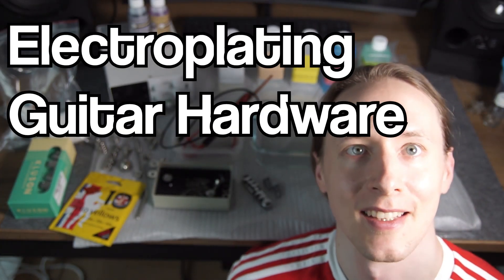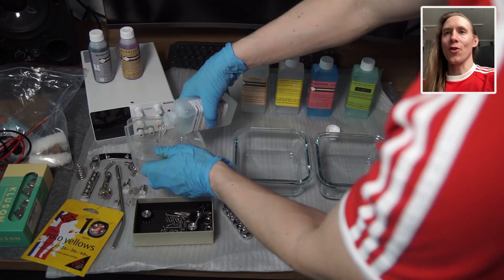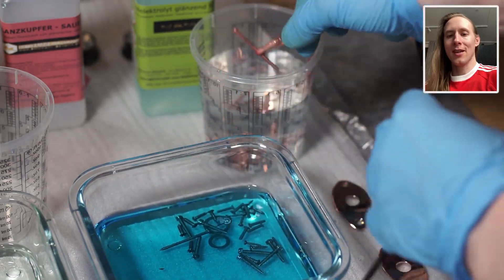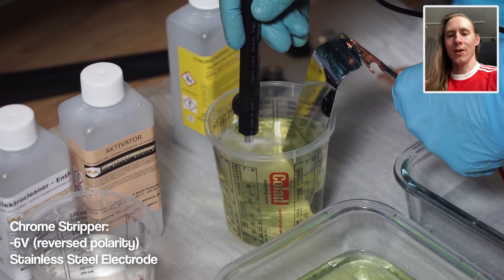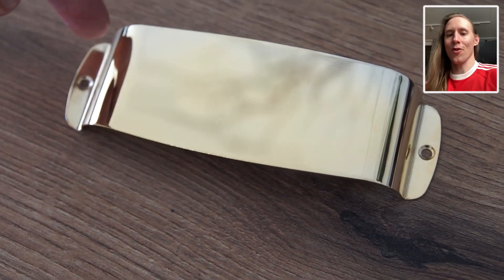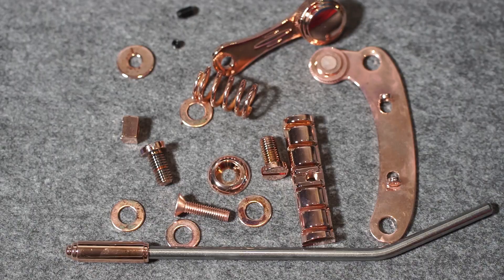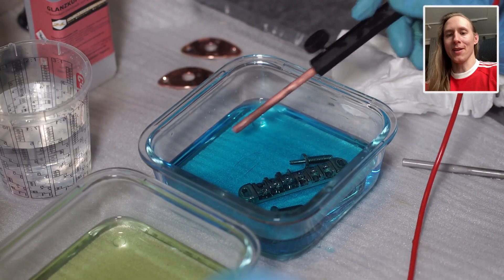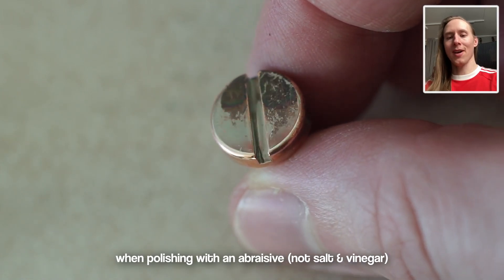DIY Electroplating of Guitar Hardware | Gold, Nickel, Copper, Chrome etc.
CAUTION: The chemicals used for electroplating are hazardous.
Be sure to always wear PPE such as gloves, goggles, facemask and protective clothes. These liquids should not get in contact with your skin, eyes, mouth, nor should you breathe in their fumes.
Read the hazard label of the products and follow their PPE guidelines.
Chemicals cannot generally be dumped in your household drain - check your local chemical recycling laws.

Customize your guitar hardware with electroplating. You can easily plate your guitar hardware (or almost any metal part) with real Gold, Chrome, Nickel, Copper, Black Chrome etc.

I'm plating all the hardware of my Epiphone Wilshire with Copper.

Equipment used:
DC Power Supply
Various Electrolytes (Gold, Copper, Nickel, Black Chrome)
Various Electrodes (Stainless Steel, Copper, Nickel, Graphite, Carbon)
Electrical Degreaser, Oxide Remover and Chrome Stripper

Timestamps:
0:00 Intro
0:17 The Basics
1:09 Copper plating small parts
1:46 Nickel and Black Chrome on Brass Saddles
2:17 Chrome stripping and Gold plating pickup cover
3:16 Copper plating Les Trem
4:05 Copper plating Tuners and Bridge
4:52 Guitar Reveal
5:18 Copper polishing
5:39 Outro "Song"